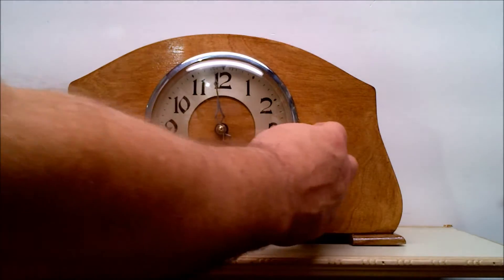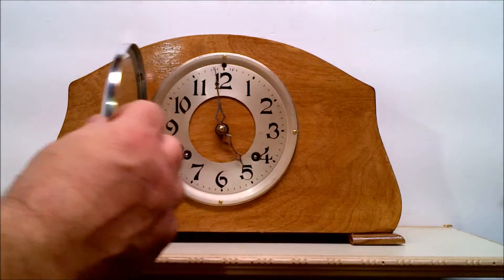New Haven clock with a cathedral gong 1930-1940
Superbe horloge de bureau ou de foyer, mouvement avec un gong cathédral, boîtier en noyer fabriqué au Canada, 2 remontoirs, 8 jours, Sonne aux heures et demi-heures, Très décorative mais aussi donne l'heure juste ! restauration haut de gamme entièrement authentique, mouvement parfaitement fonctionnel, À vendre